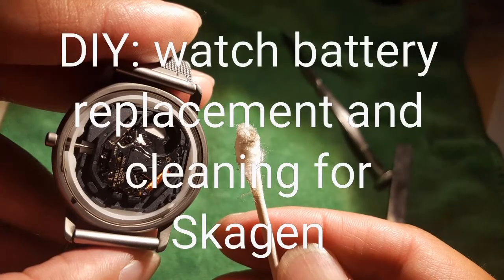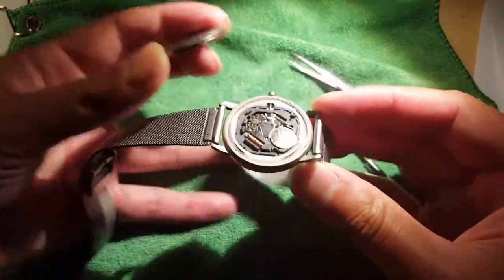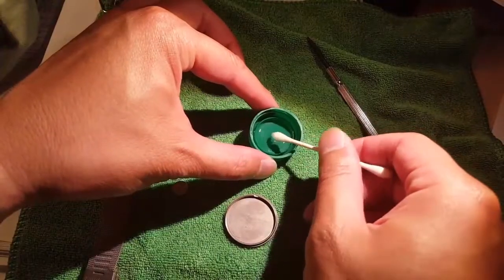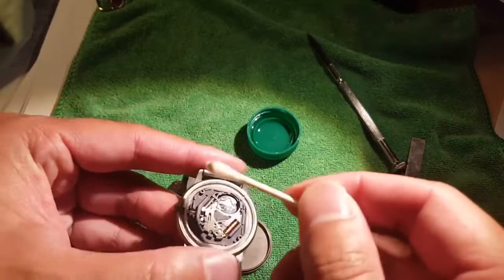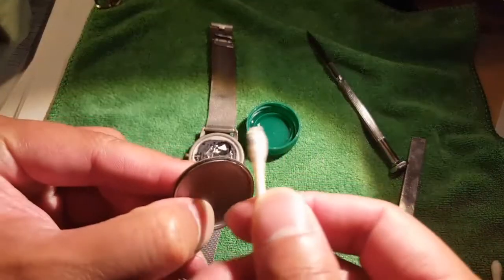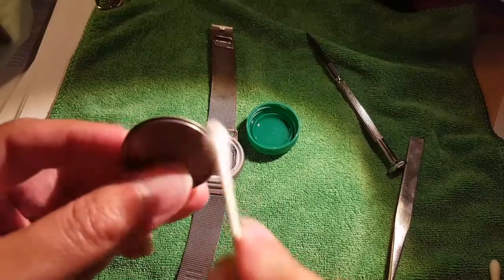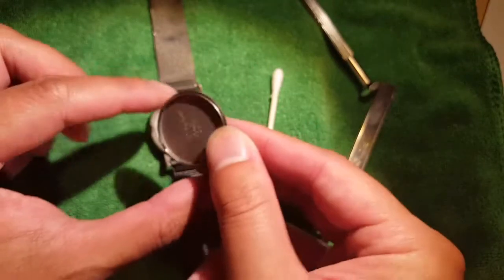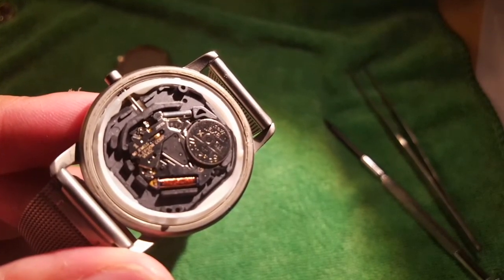Watch battery replacement and cleaning Skagen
I replace and clean my Skagen watch about every 3 years. Here is a diy instructions with battery info below. Took about 10 minutes or less and a $4 watch battery battery.
Battery (SR920SW or #371)
Precision Tools
Skagen slim watches